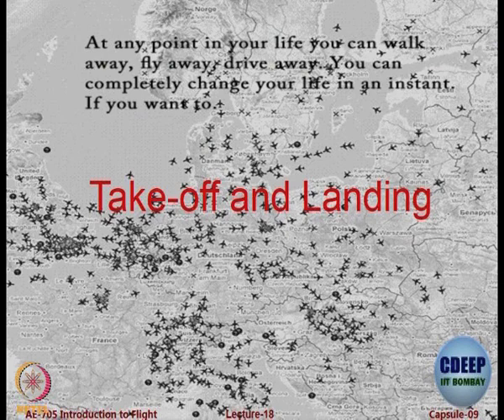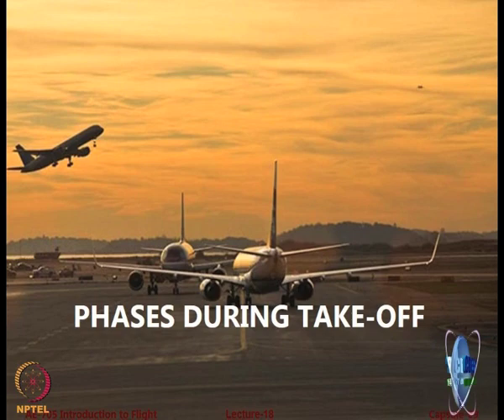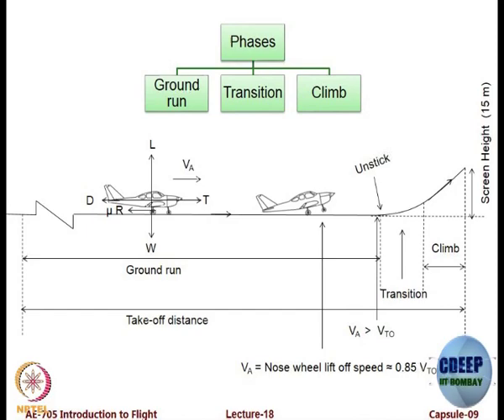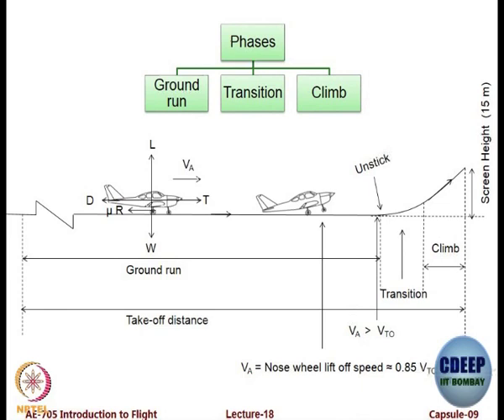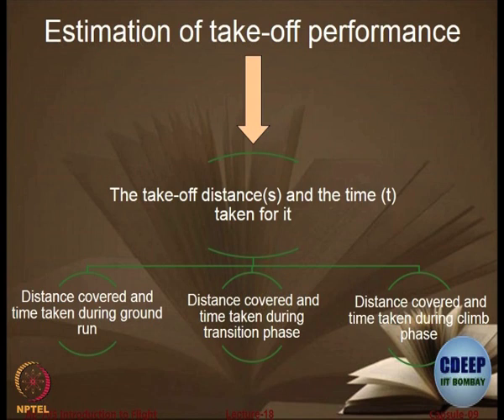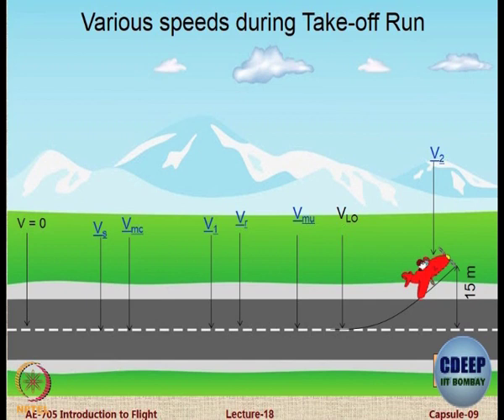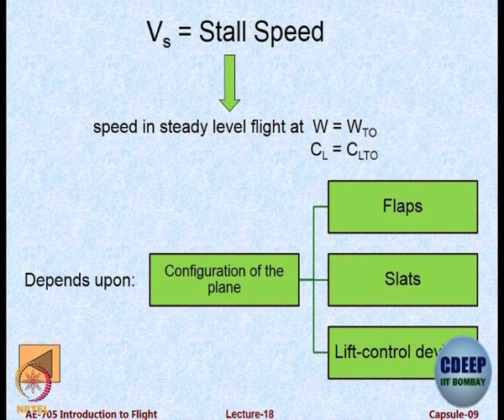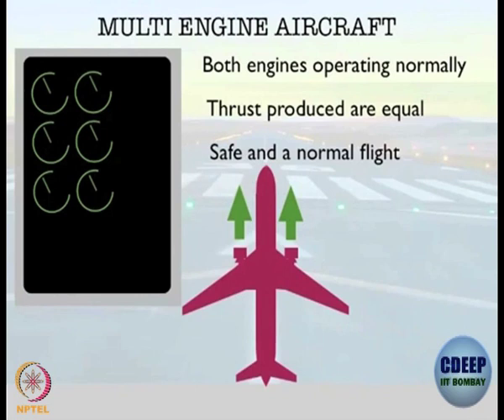Week 11-Lecture 61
Lecture 61 : Take-off Performance of Flight : Part I